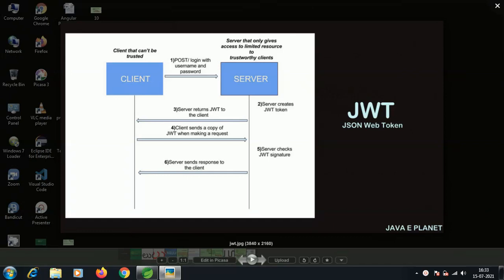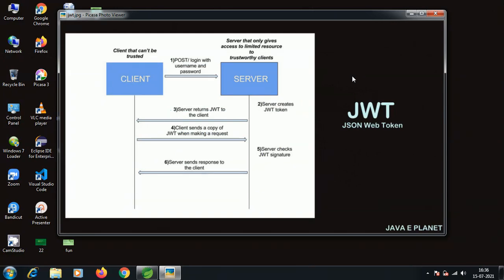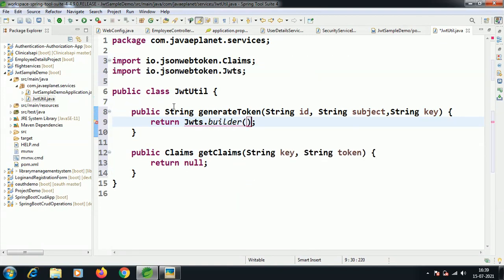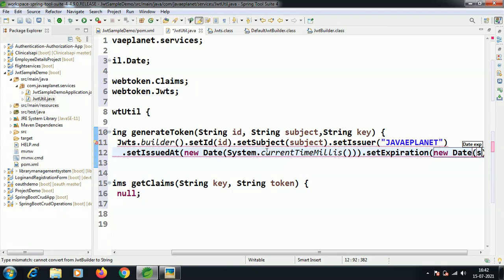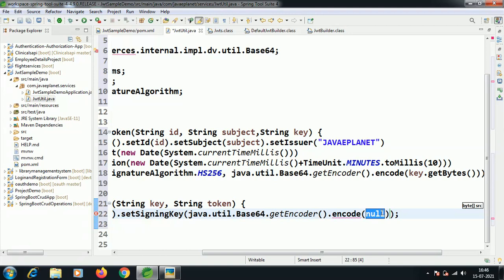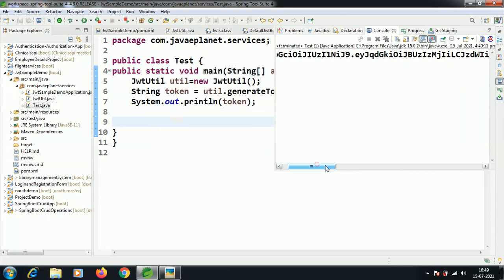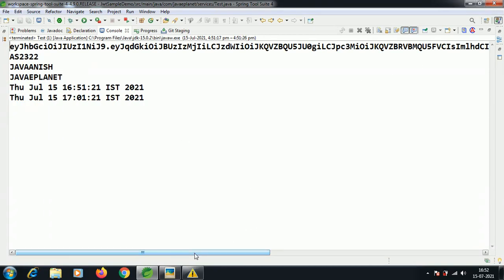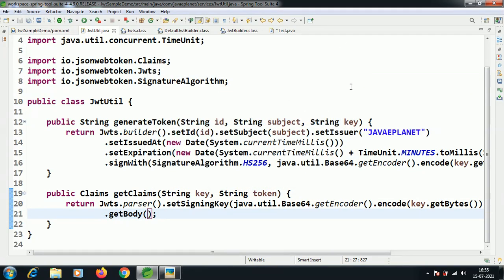Spring Security Using JSON Web Token(JWT) In Spring Boot ||Part-1|| javaeplanet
In This video we have discussed about Generating jwt token & also accessing the token details using claims & also discussed on internal structure of jwt.